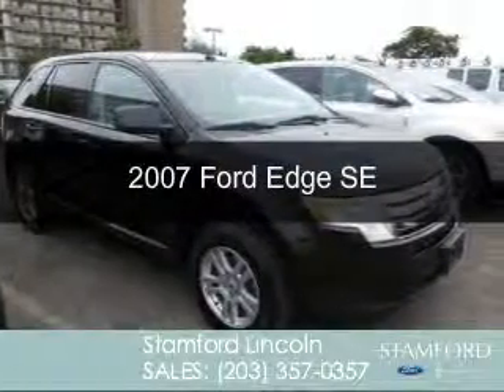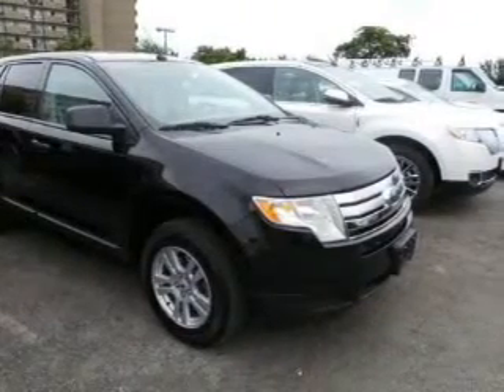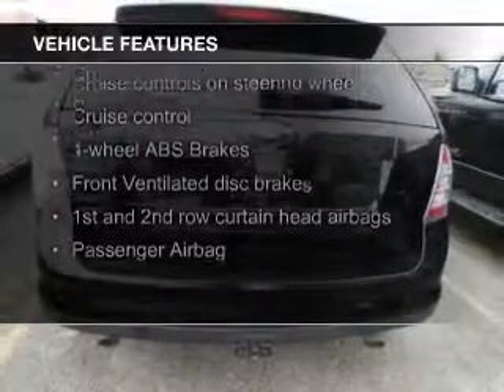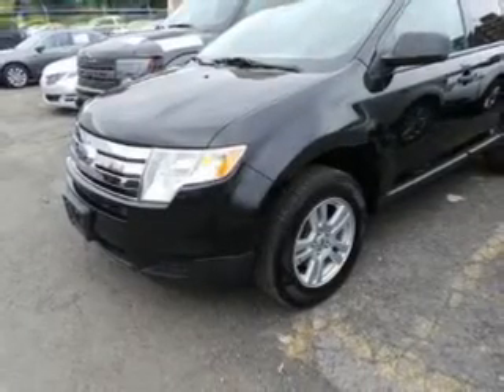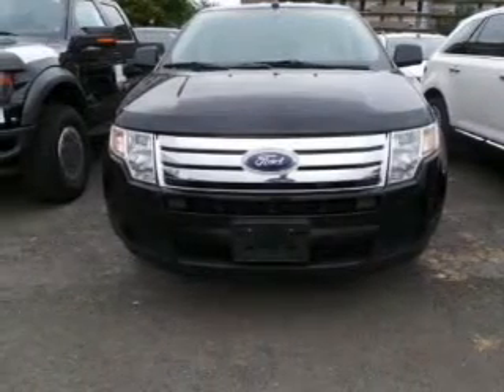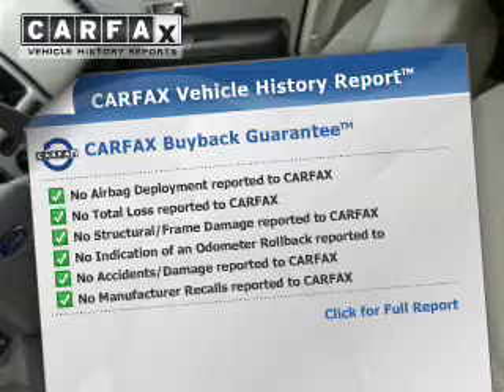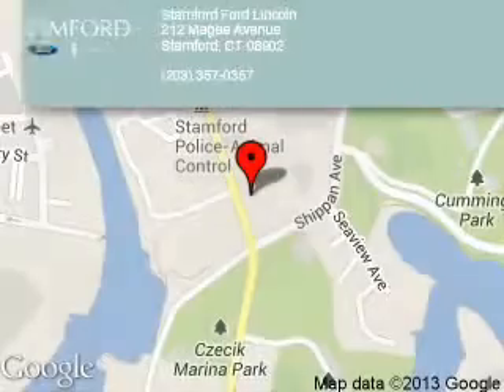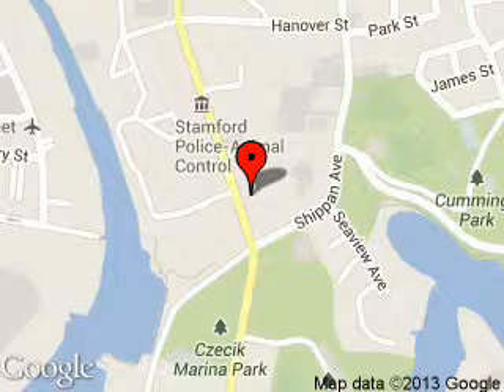2007 Ford Edge - Stamford CT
Phone:
Year: 2007
Make: Ford
Model: Edge
Trim: SE
Engine: 3.5 liter 6 cylinder 24 valve
Transmission: 6-Speed Automatic
Color: Black
Mileage: 86999
Address:
212 Magee Avenue